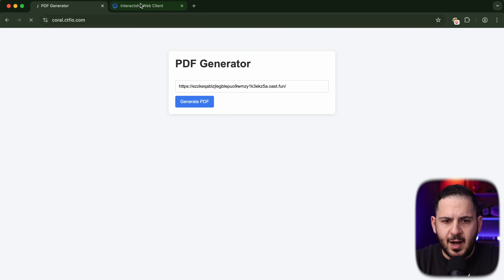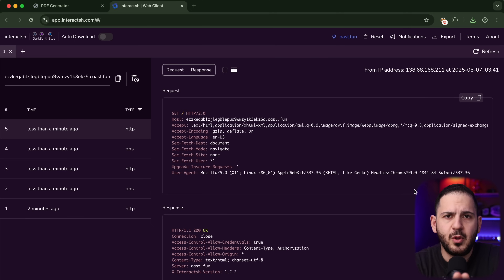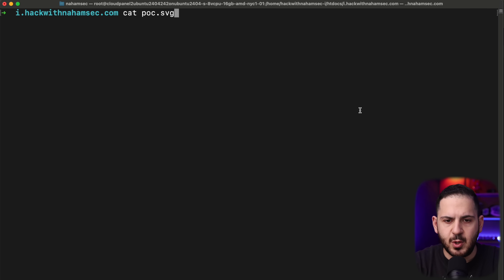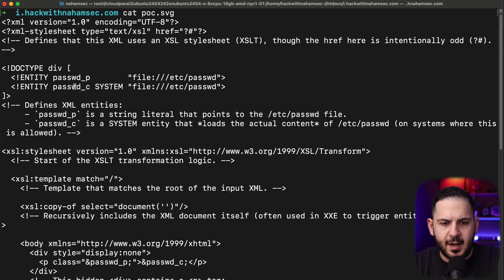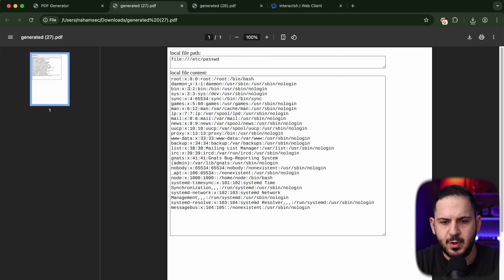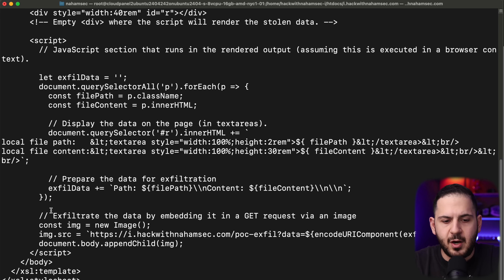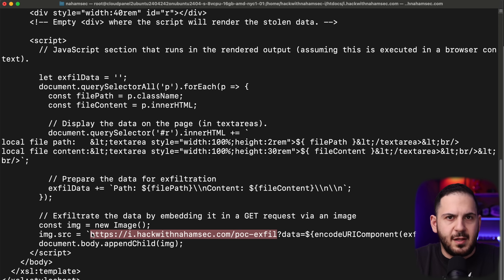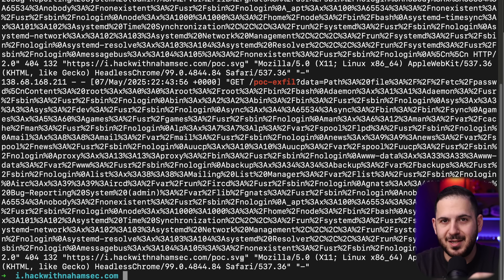This Browser Hack Scored Me a $20,000 Bug Bounty